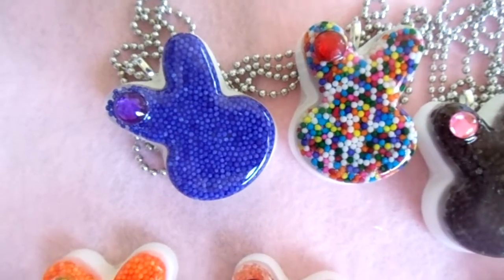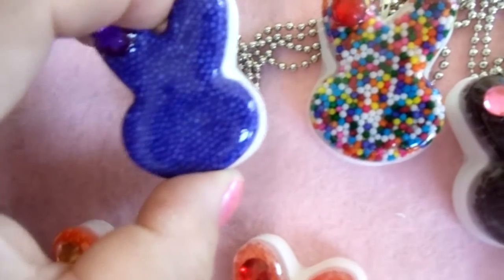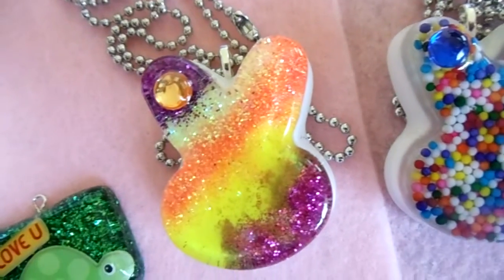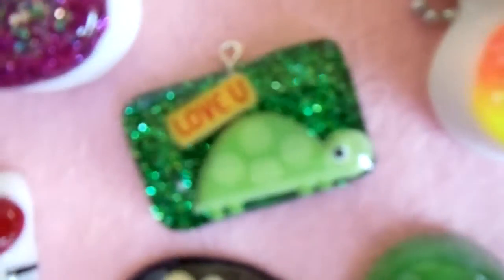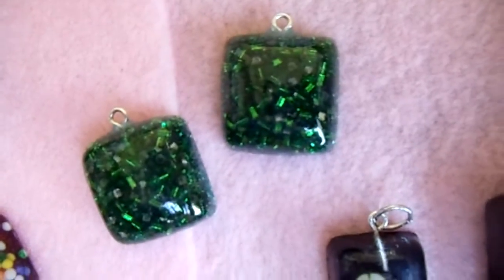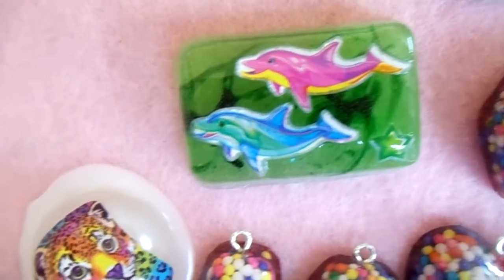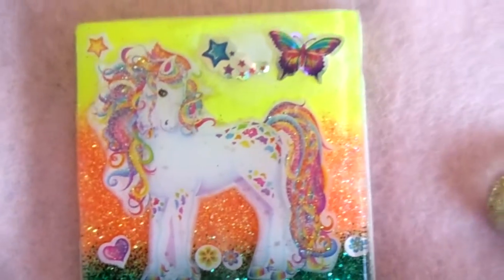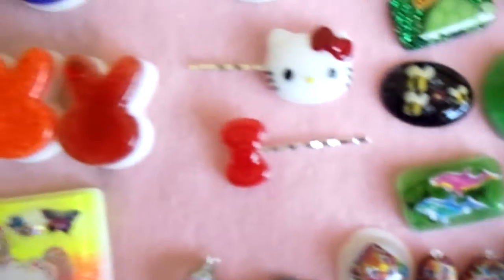Resin update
I knew I had done fifth-teen bunnies, Ha I found my other ones on my window sill :) The bunny mold I use, I found it at target.